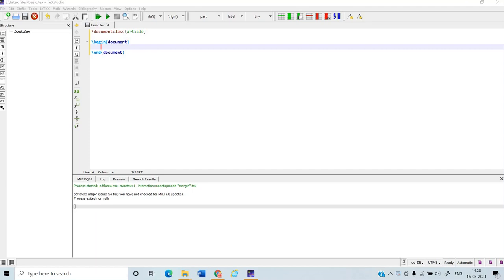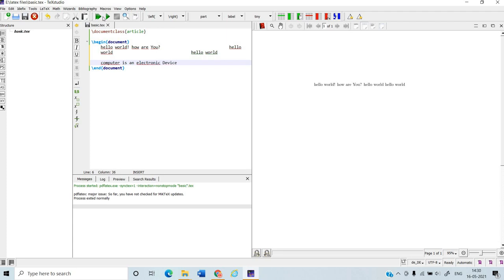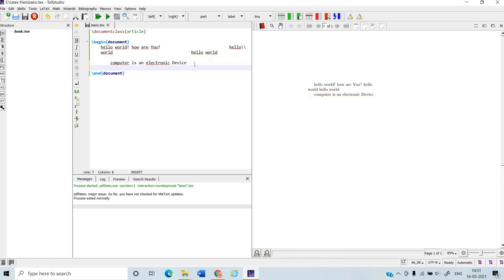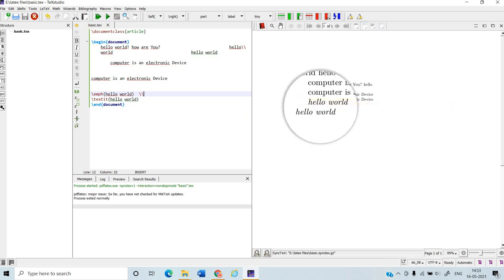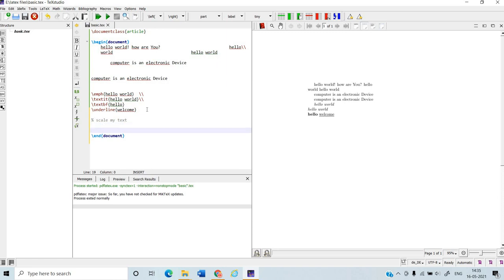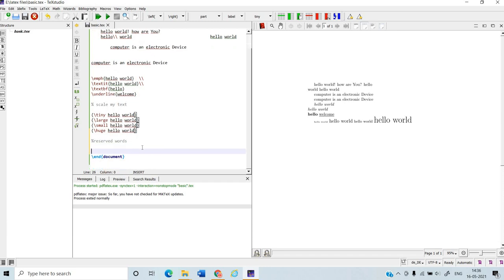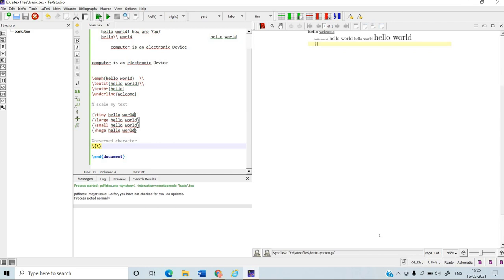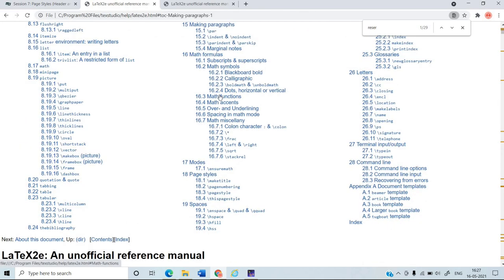Session 5:Basic Commands